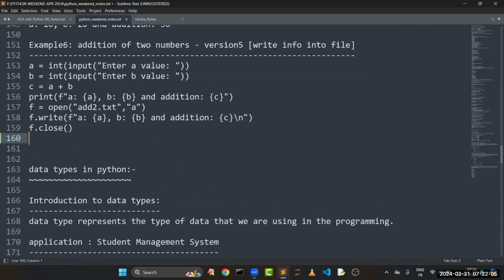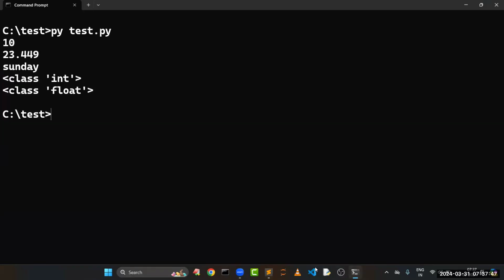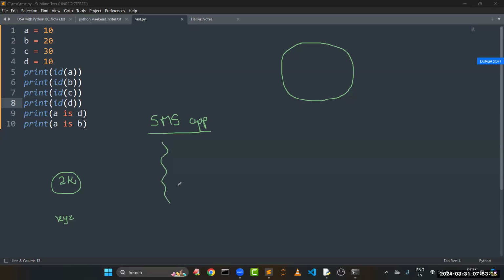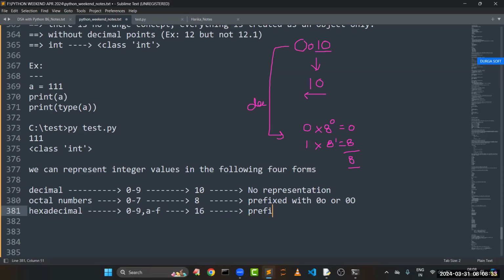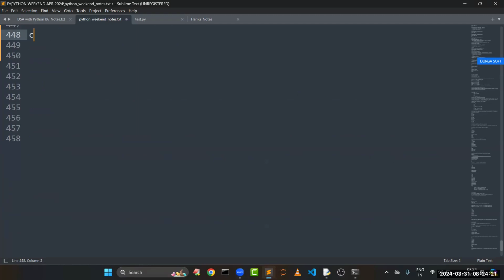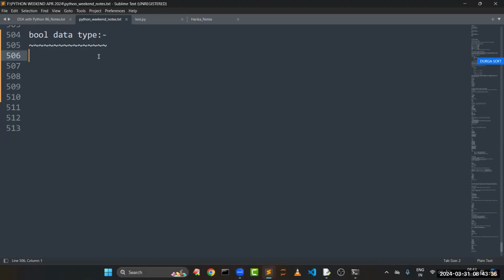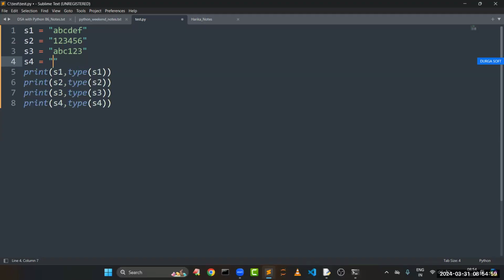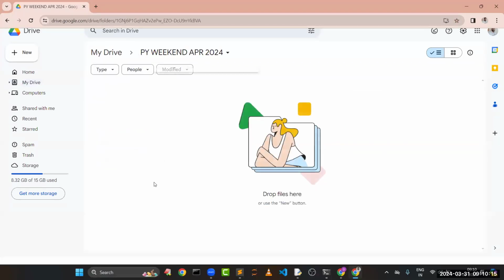PYTHON (5 Weekends Batch) tutorials || by Mr. Prakash Babu On 31-03-2024 @7AM IST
PYTHON (CORE & ADVANCED) (5 Weekends Batch) tutorials || by Mr. Prakash Babu On 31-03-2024 @7AM IST
java python
python
Learn Python
Python Tutorial